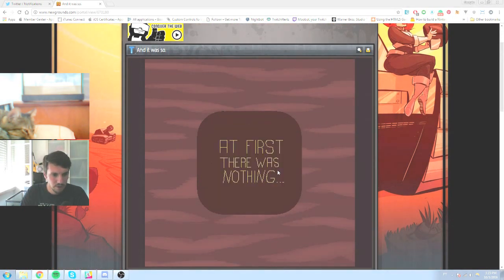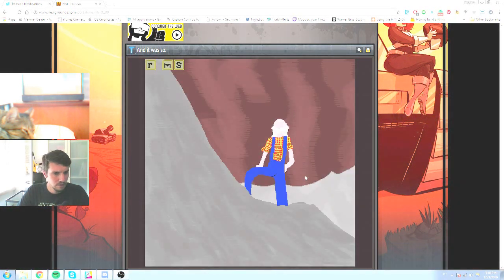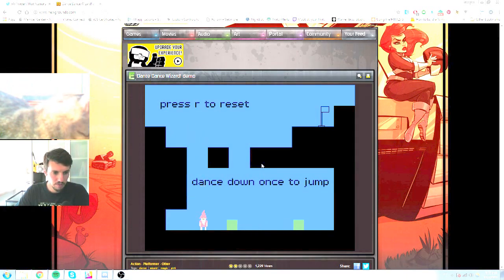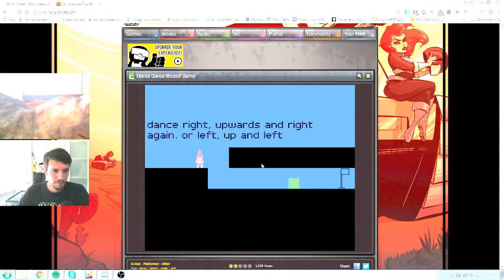10 Min Let's Play! #1 Stuffed Wombat's games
Games I played

Send me your games to